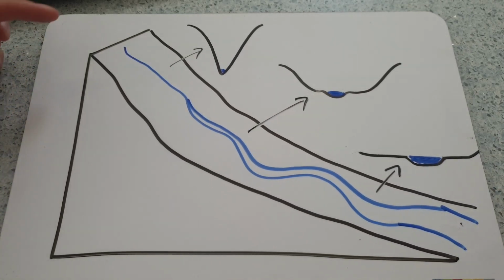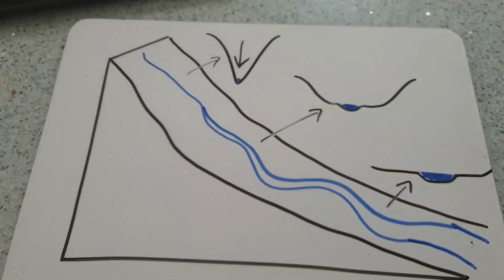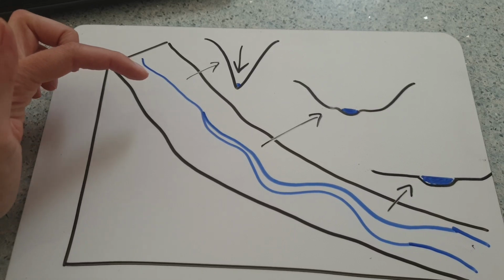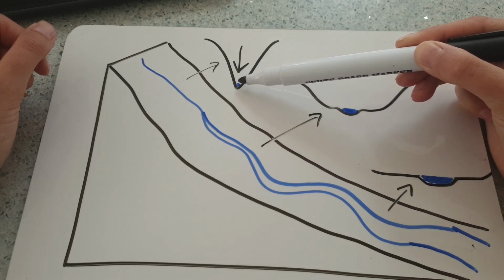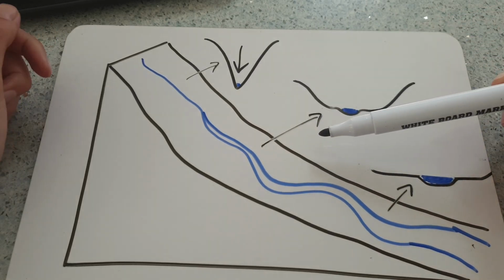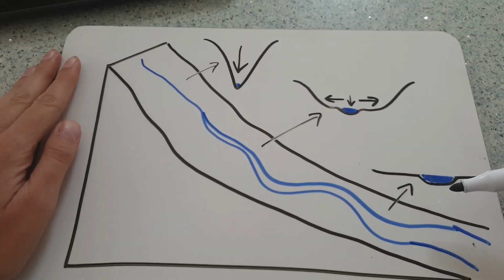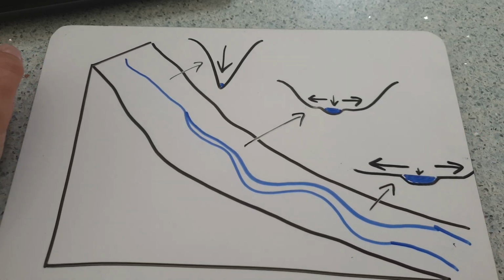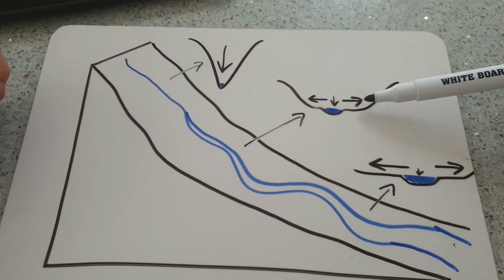Vertical and lateral erosion